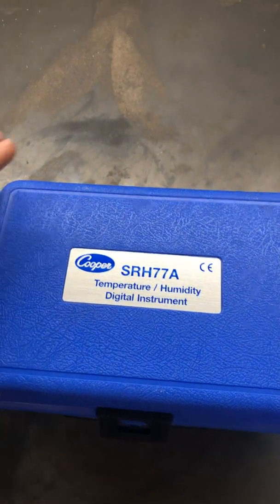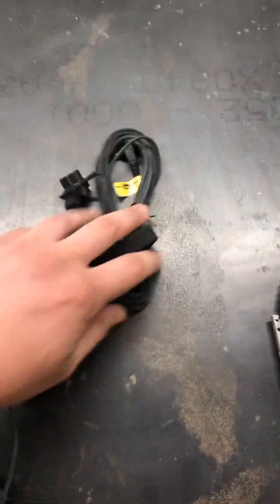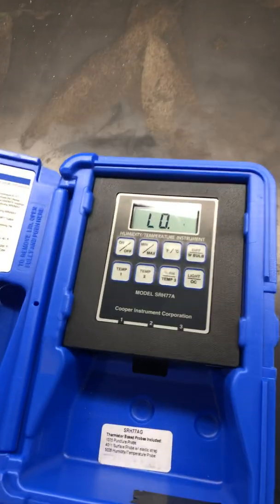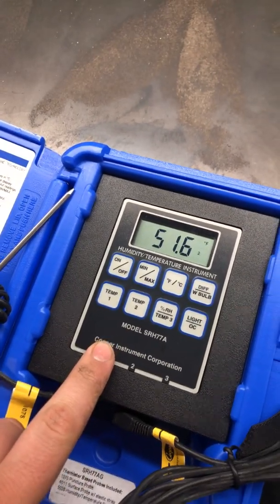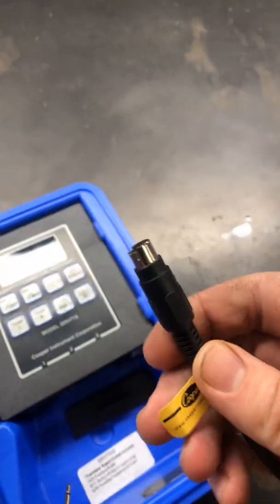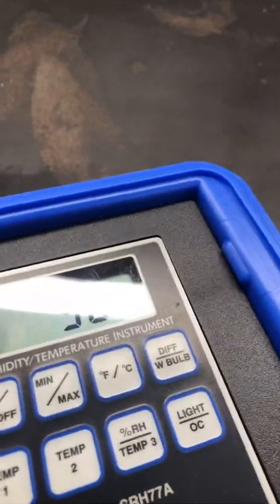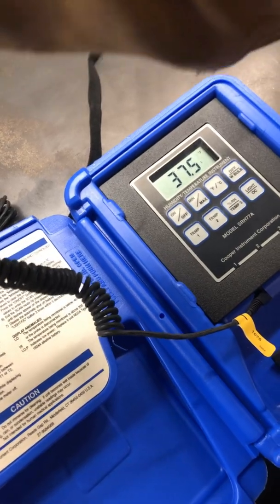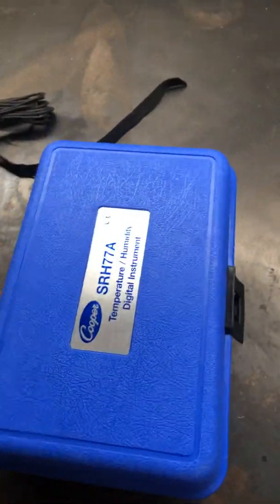Cooper SRH77A temp / humidity instrument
A quick walk around of Coopers finest, the SRH77A Temperature / Humidity Digital Instrument.